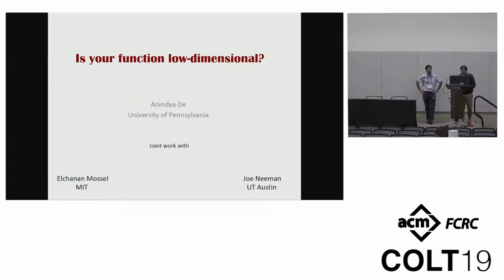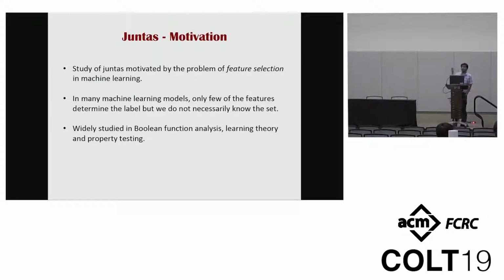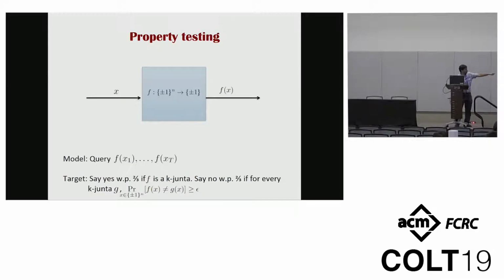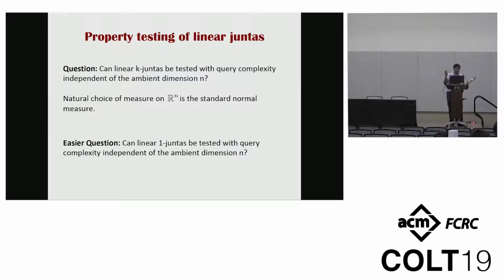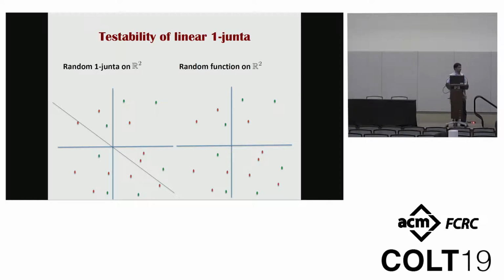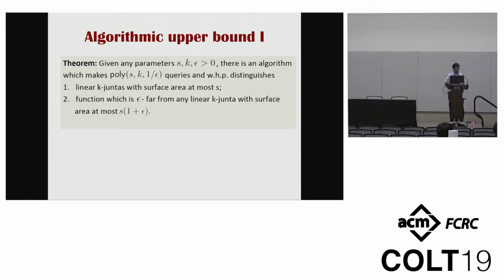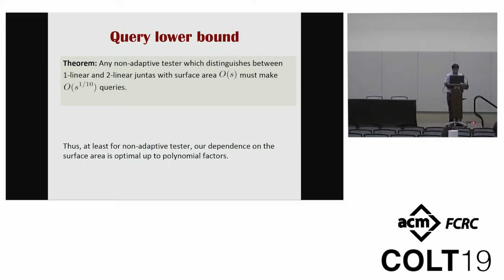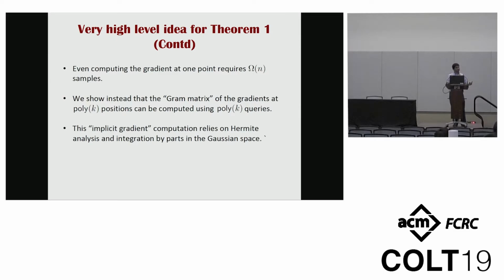Is your function low-dimensional?